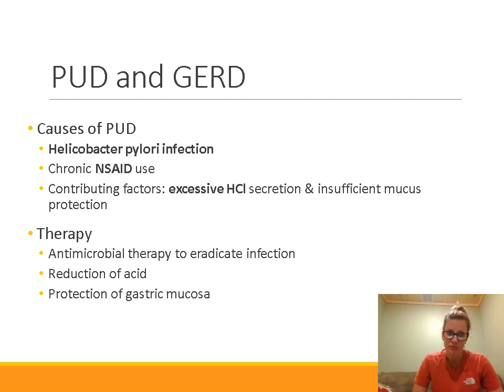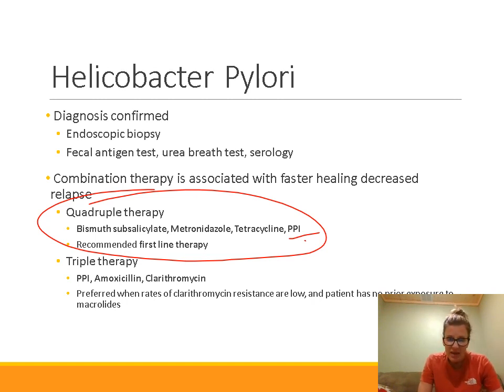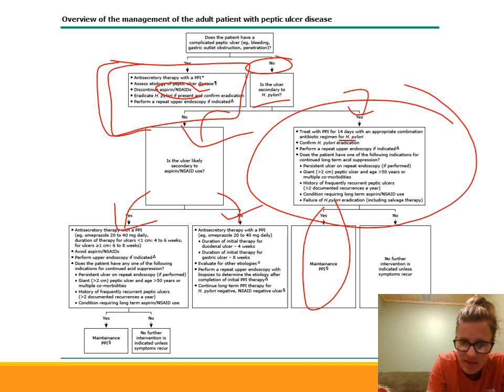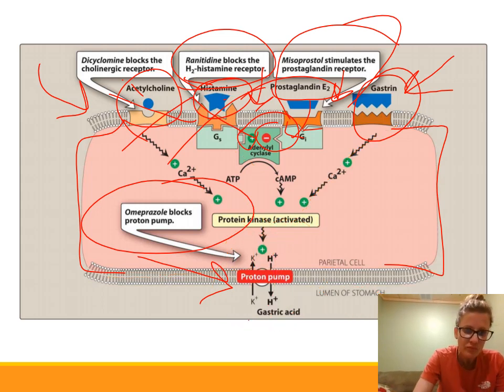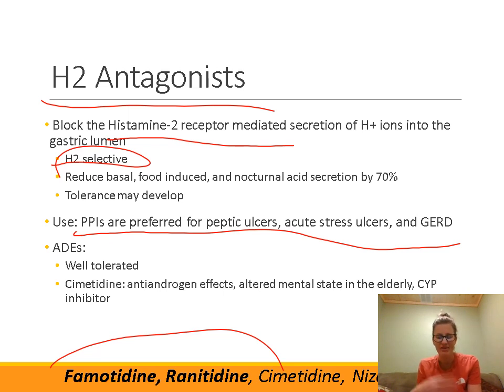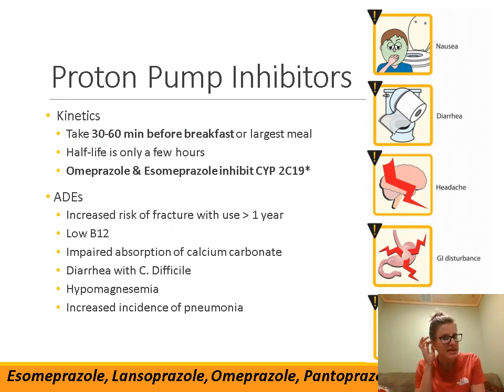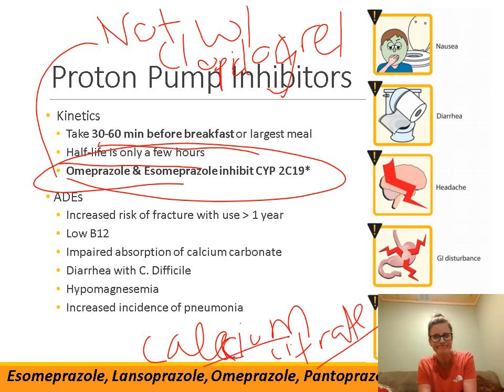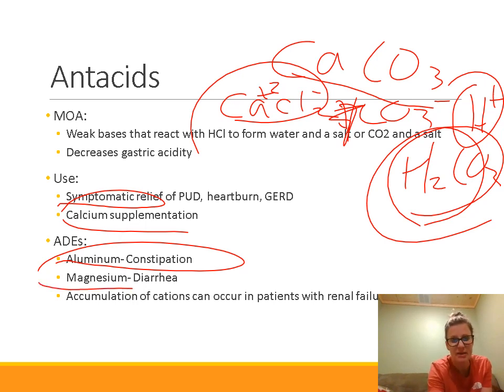Pharmacology of PUD and GERD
This video covers the pharmacology used to treat PUD and GERD including PUD caused by H. Pylori.